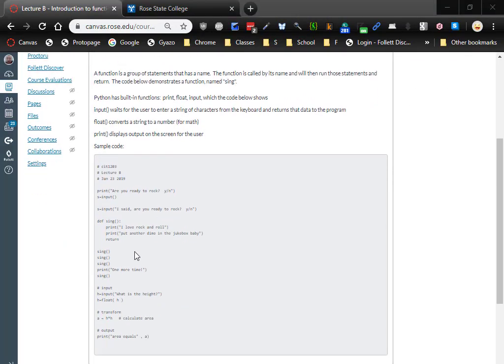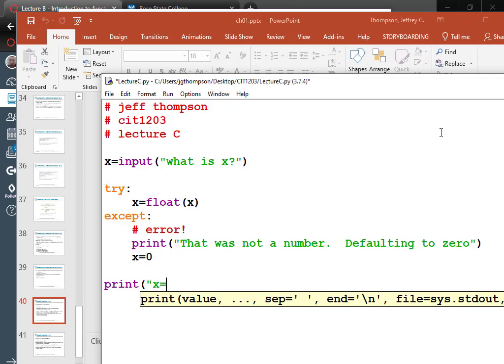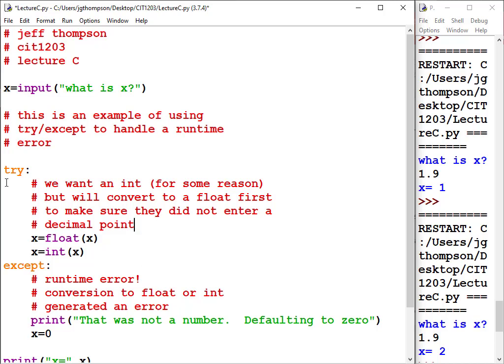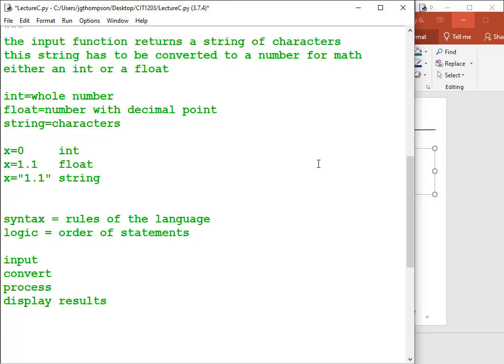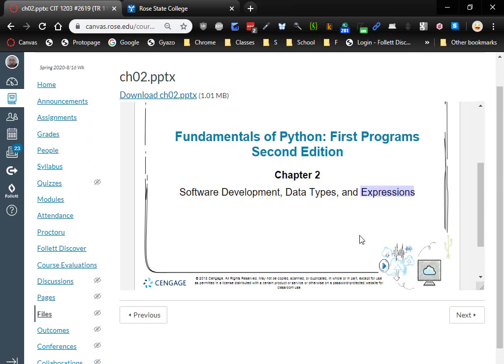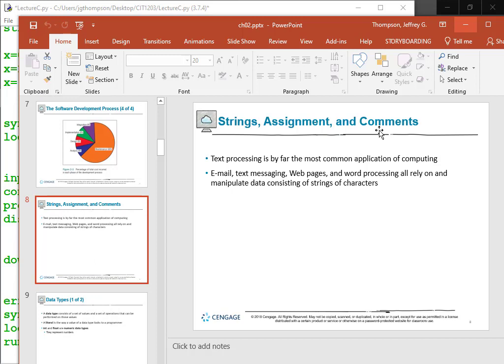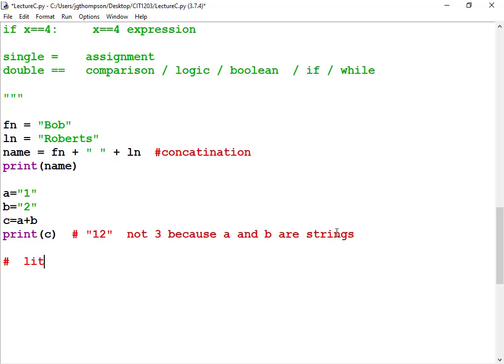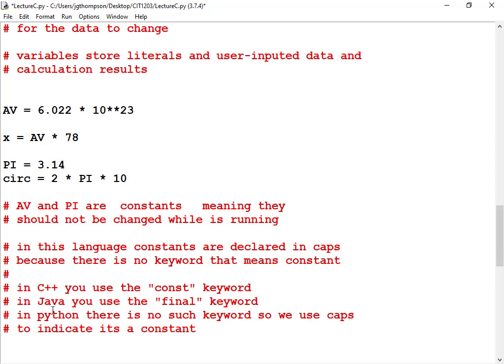CIT1203#2619 Lecture C Begin chapter 3